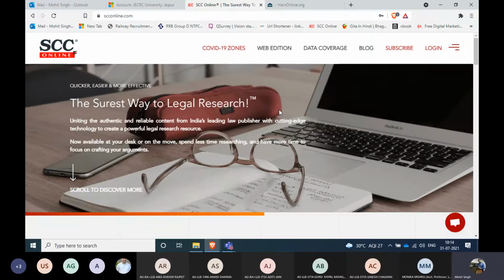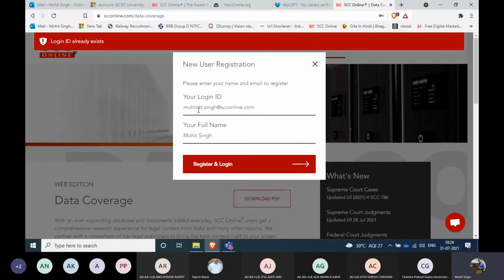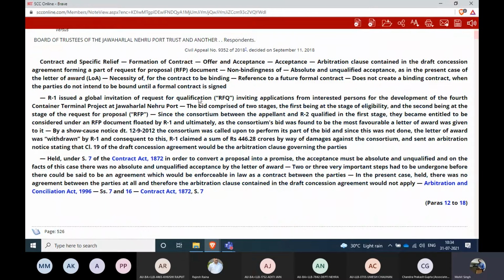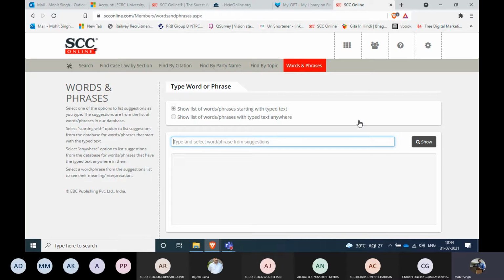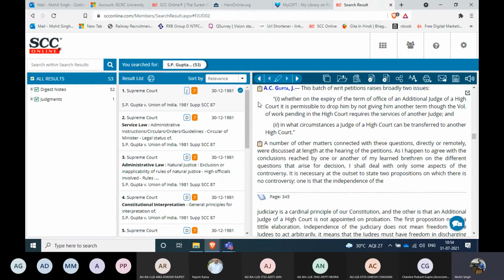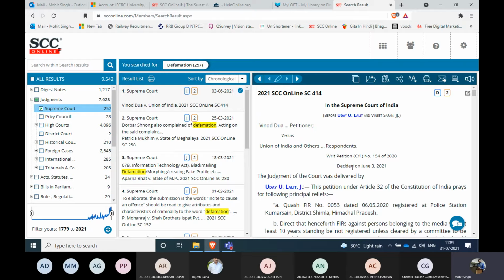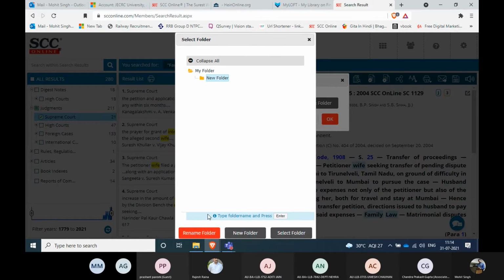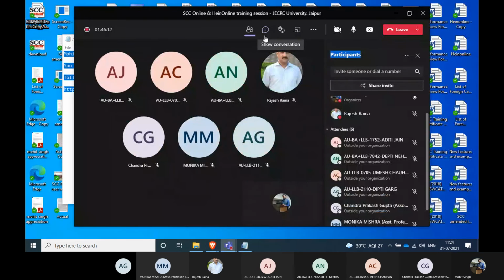SCC Online training session - JECRC University, Jaipur